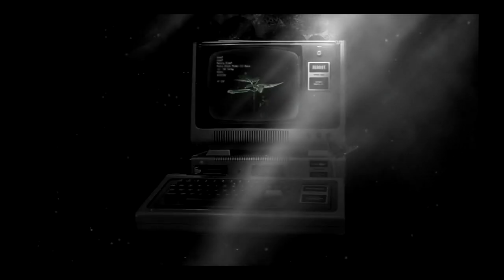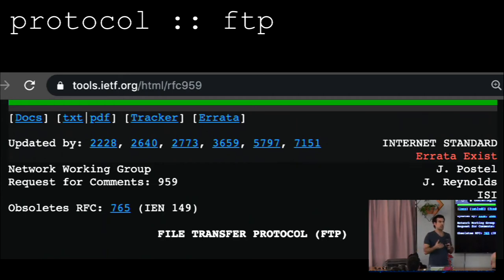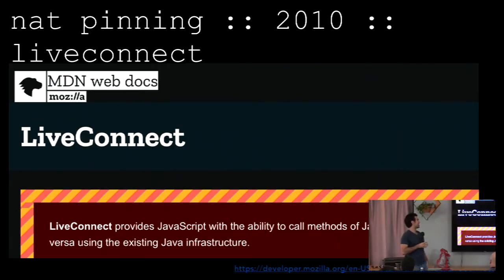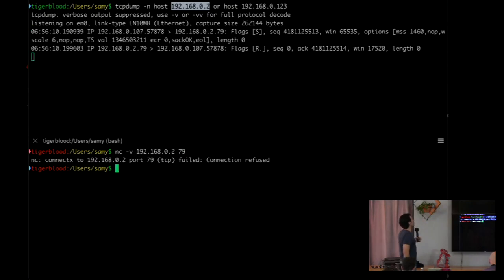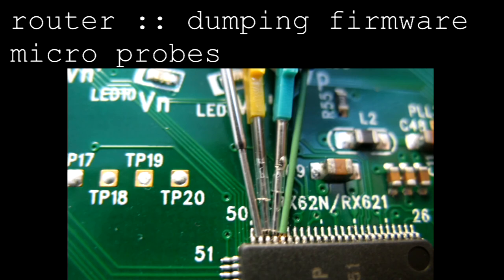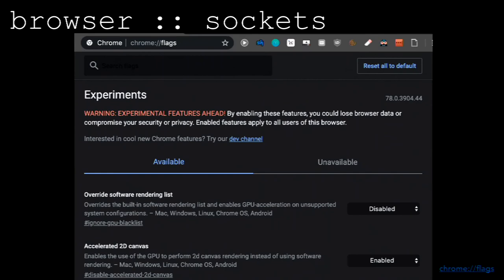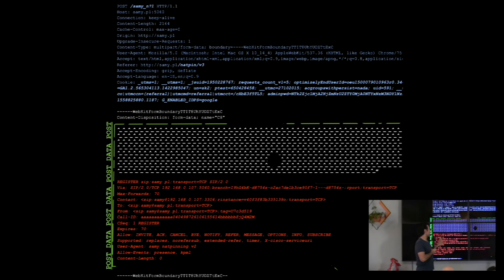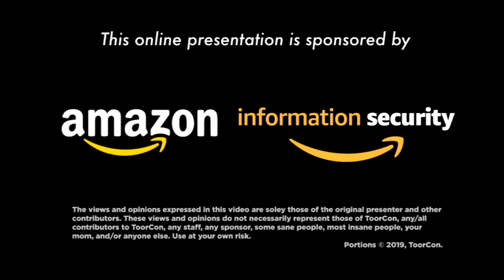ToorCon 21 - NAT PINNING 2.0 BYPASSING ROUTERS AND FIREWALLS VIA WEB NAT - Sammy Kamkar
NAT Pinning is a combination of techniques to allow an attacker to remotely access any TCP/UDP services bound on a victim machine, bypassing the victim’s NAT/firewall (arbitrary firewall pinhole control), just by the victim visiting a website.
This talk will go over a new tool I'm releasing, NAT Pinning v2. NAT Pinning allows an attacker to remotely access any TCP/UDP services bound on a victim machine, bypassing the victim’s NAT/firewall (arbitrary firewall pinhole control), just by the victim visiting a website. It uses multiple techniques to be cross-platform, cross-browser, and multi-proto- col. Some areas we'll cover: - NAT (Network Address Translation) - Router Investigation
- Firmware Dumping - Reverse Engineering Firmware - Network Protocol Investigation - Browser Protocols - Timing Attacks

saMy KaMKaR

Samy Kamkar is an independent security researcher, sometimes known for creating The MySpace Worm, one of the fastest spreading viruses of all time. He attempts to illustrate terrifying vulnerabilities with playfulness, and his exploits have been branded: “Controversial” -The Wall Street Journal “Horrific” -The New York Times “Now I want to fill my USB ports up with cement” -Gizmodo
His open source software, hardware, and research highlight the insecurities and privacy implications in everyday tech- nologies, from the Evercookie, which produces virtually immutable respawning cookies, to SkyJack, a drone that wirelessly hijacks and autonomously controls any other drones within wireless distance. His work has been cited by the NSA, trig- gered hearings on Capitol Hill, and has been the basis for security advancements across most web browsers, smartphones, and vehicles.